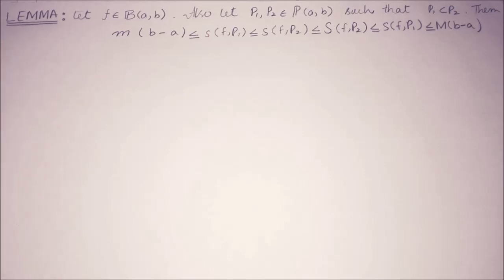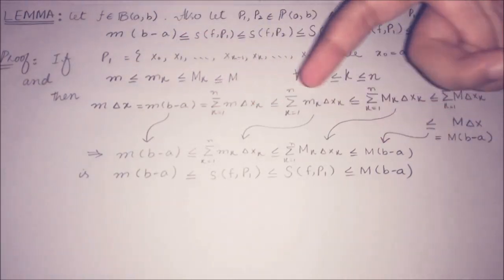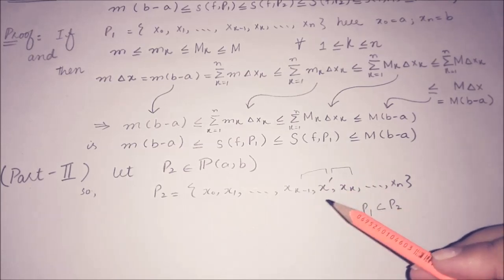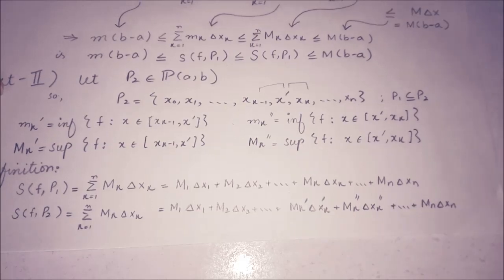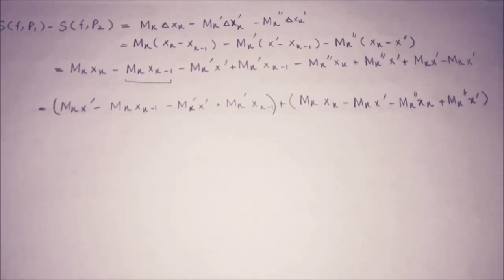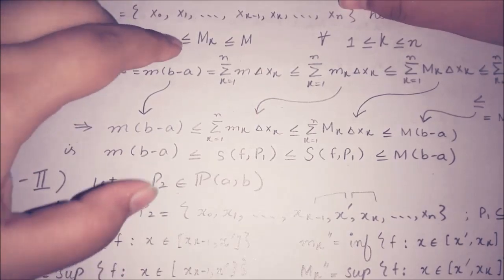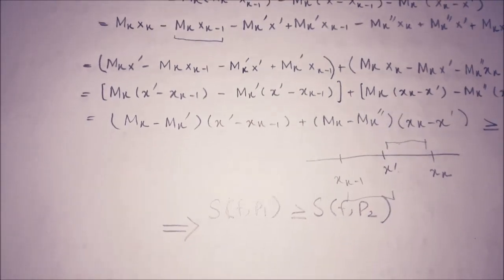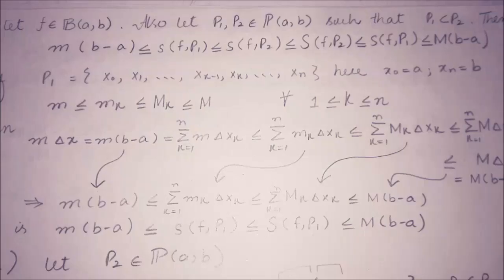Riemann Integral LEMMA | PART #2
This video is about the relation of supremum and infimum with UPPER and LOWER sum.